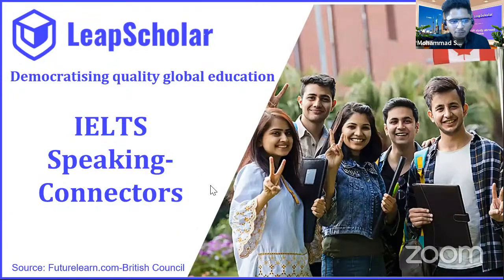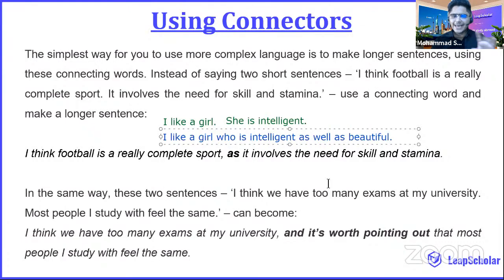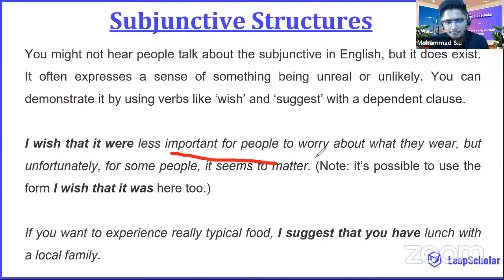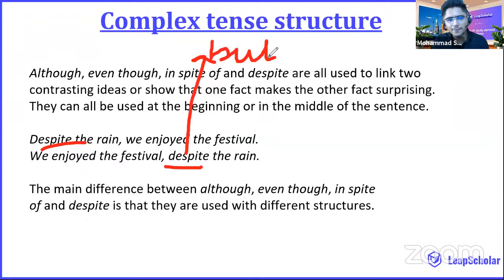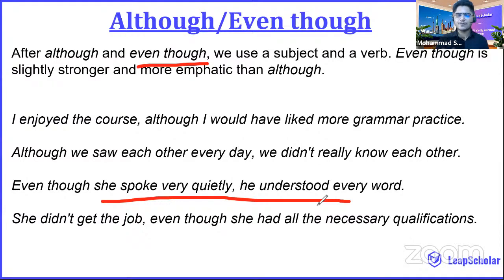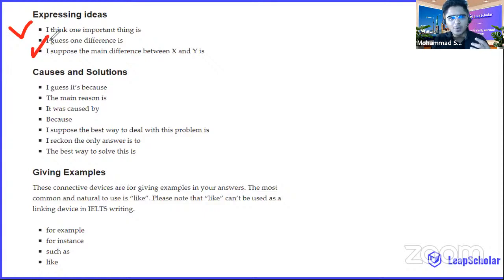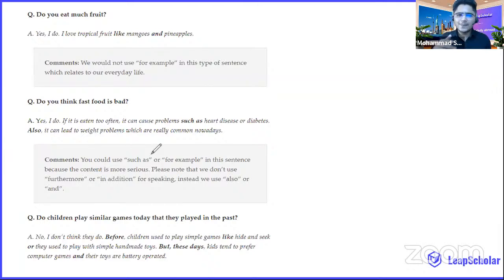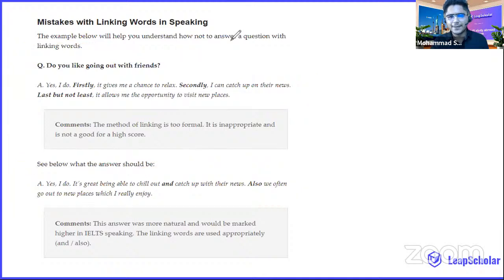LeapScholar's Speaking Club | Sneak Peek | Speaking Module | Connectors | Mohammad Shees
Are you weak in Speaking and want to improve? We're going live with our IELTS Plus Speaking Club session at 2 PM today! Get a FREE Sneak Peek into our IELTS Plus Speaking Club with our IELTS educator, Mohammad Shees.

In the class, he will cover:
- Right way to use Connectors?
- How to speak at length?
- Increasing fluency
LeapScholar is India's largest online IELTS coaching platform. We conduct 4-week IELTS crash courses which consist of :
1. Live sessions by experts for all 4 sections
2. Multiple mock tests
3. Writing task feedback
4. One-on-one speaking evaluation
5. Exclusive grammar & speaking clubs